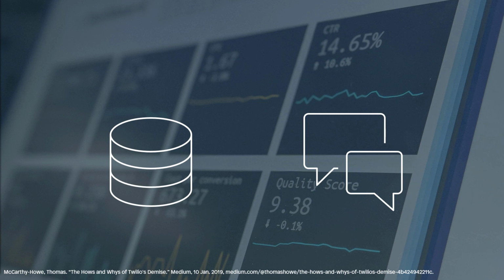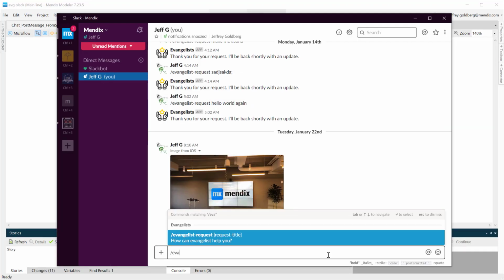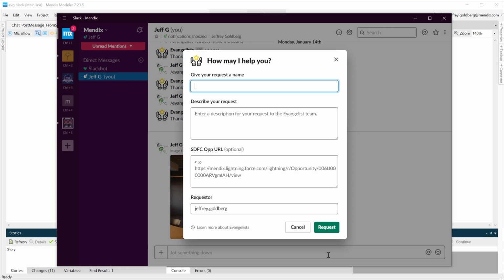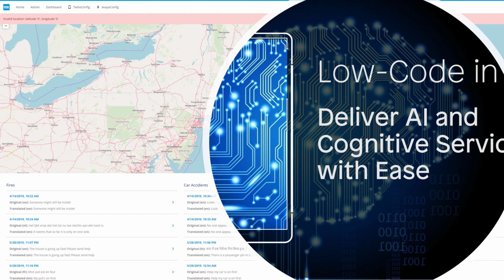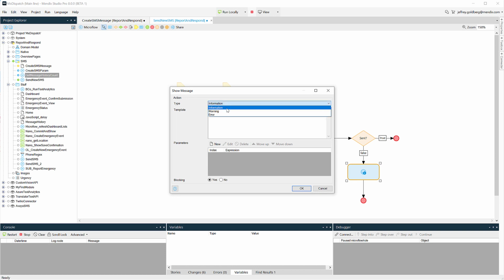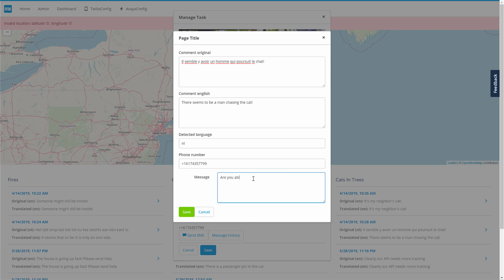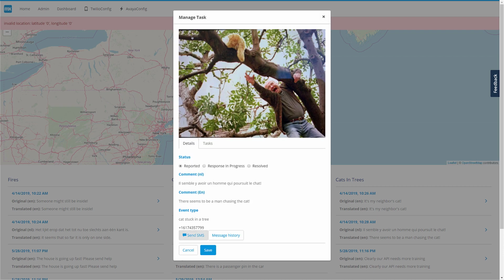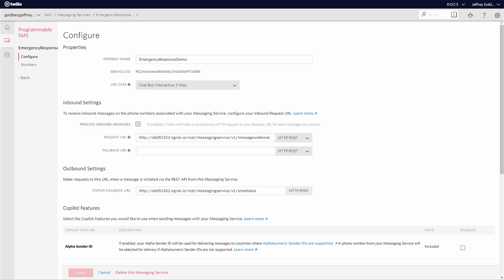Low Code in 30 Webinar - Integrating Conversational Platforms to Enhance UX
The world is constantly connected, and users demand engagement at their fingertips 24/7. Are your systems constantly connected too?

Conversational platforms enable you to reach and engage with your end users at every moment. From appointment reminders to shipping notifications, two-way communication channels allow users to navigate everything they need in their daily lives. But seamless communications are only possible if all of your systems are speaking to each other, and connecting each conversational platform can be a big time sink for your business.

Deploy your communications across your application portfolio through a reusable approach. Low-code makes it simple for anyone to connect conversational platforms seamlessly with your business processes and back-end systems.

In this Low Code in 30 webinar, learn how you can:
   - Create valuable user experiences through conversational platforms with operational efficiency
   - Increase and enhance customer engagement throughout your application portfolio
   - Connect Mendix with services like Twilio and LivePerson, among many other conversational platforms